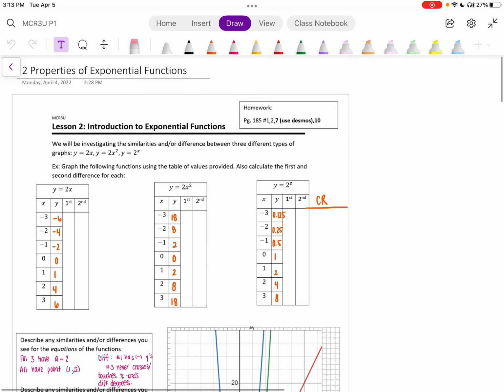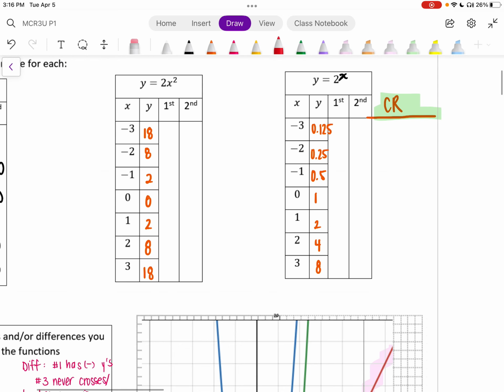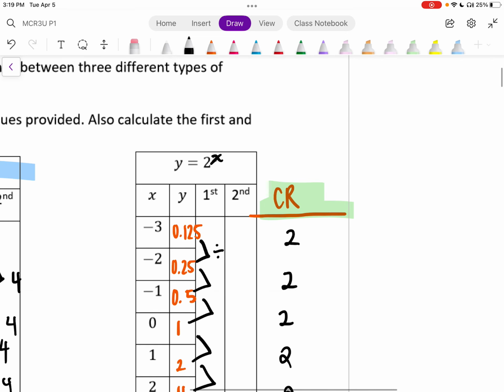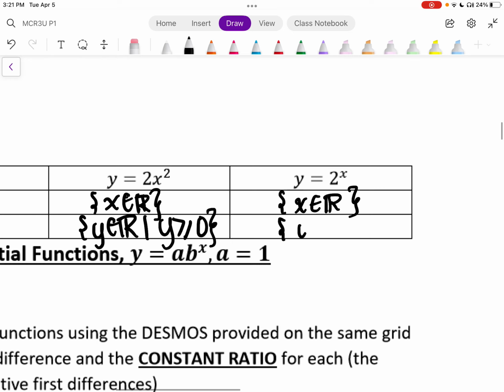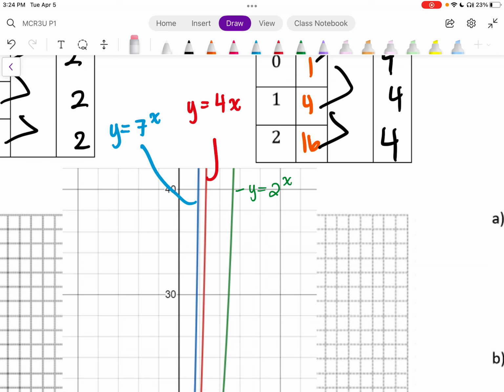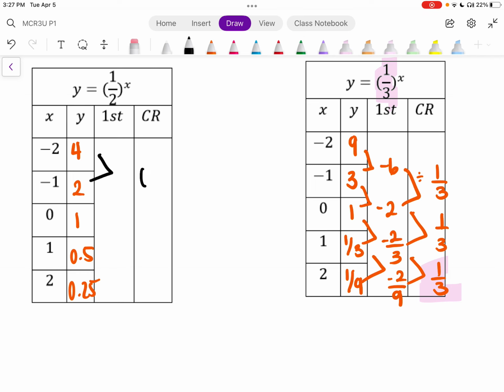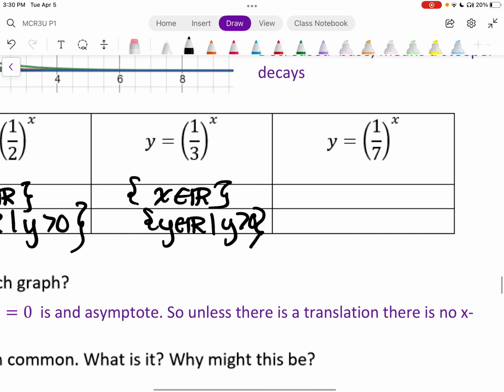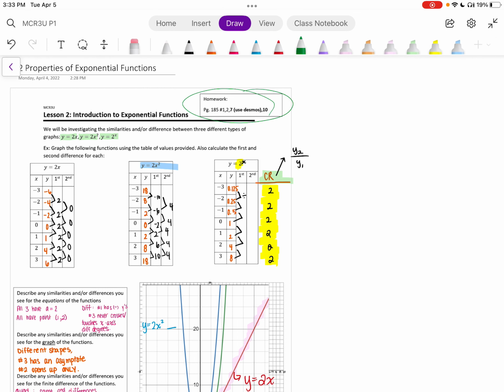3.2 Properties of Exponential Functions